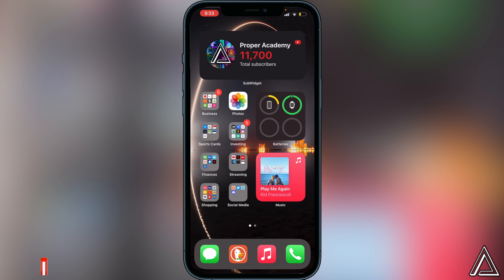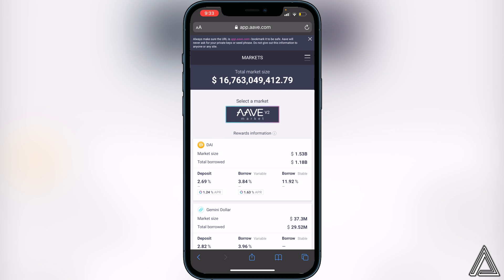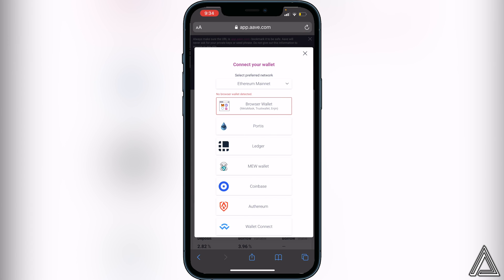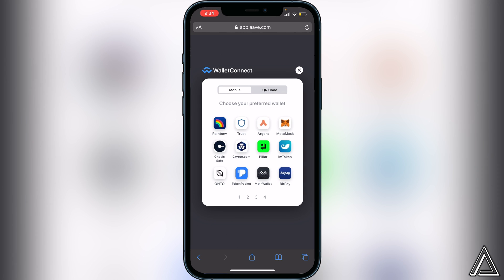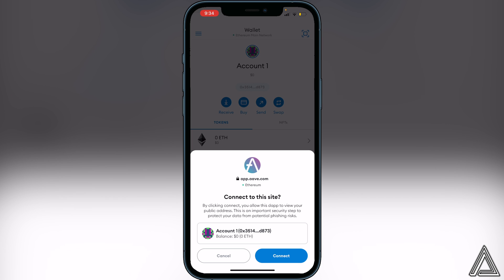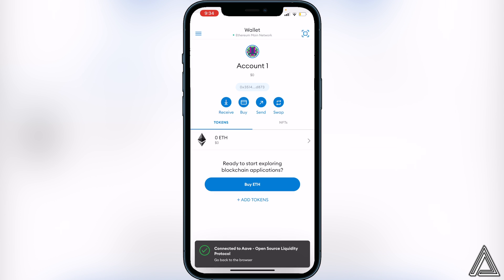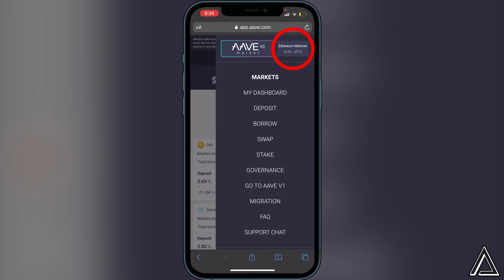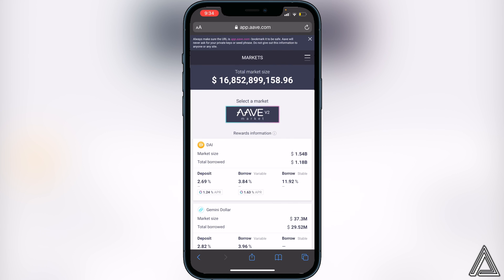How To Connect Aave App To MetaMask 💰| How To Use MetaMask with Aave App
In today's video we show you How To Connect Aave App To MetaMask. It's super easy to do takes less then 2 minutes. If you're looking for more Tutorials we have plenty!